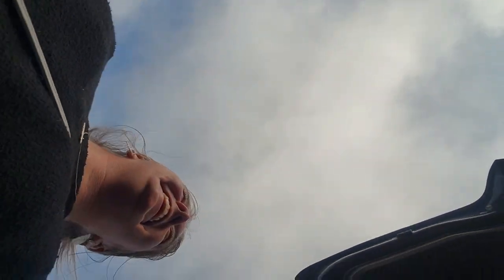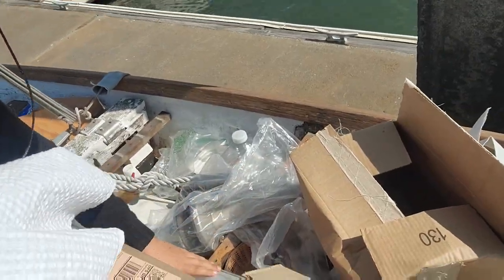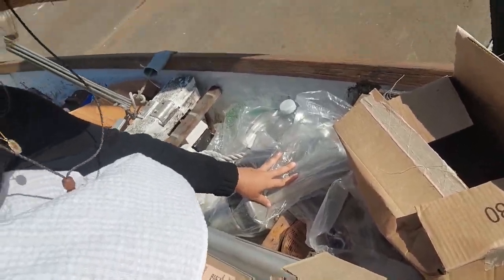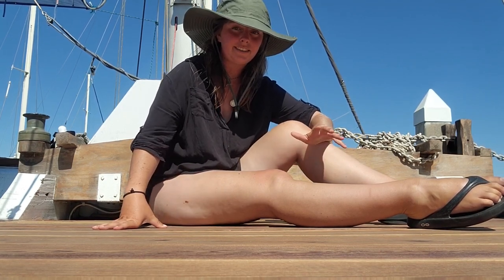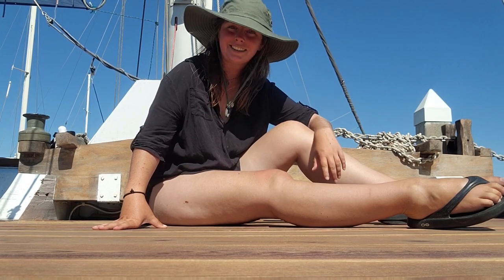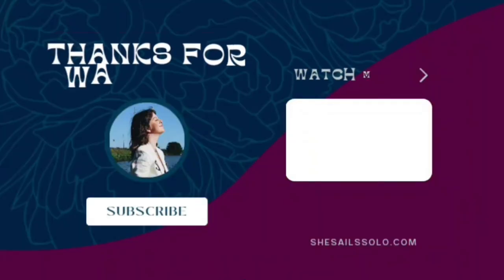New Things for an Old Boat | SHE SAILS SOLO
Part of adding new life to an old wooden boat is to invite some upgrades aboard. This week I got a new hard bottom dingy for free that needs some work…but that's a later project. I also finished my 1st section of deck with my new beautiful Redwood planks. This deck project will continue over the next few weeks until the entire decks are replaced. Another exciting addition to the team is a new roller furler. I was going back-and-forth about adding roller furling but I feel like roller furling is a better option for me compared to hank on due to the facts that I will possibly be single handing the boat. There's still much work ahead on my boat refit of my Wharram Narai catamaran, but it's very nice for the 1st time in week visually seeing improvements made.